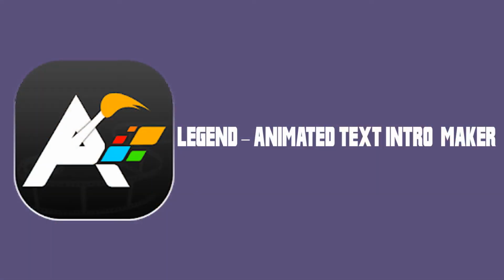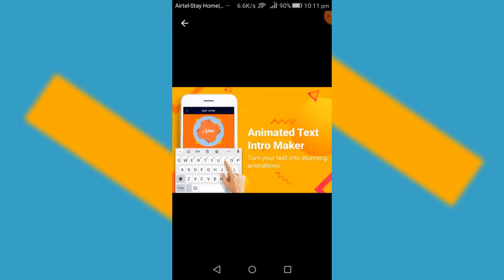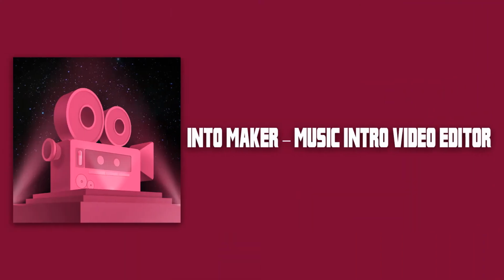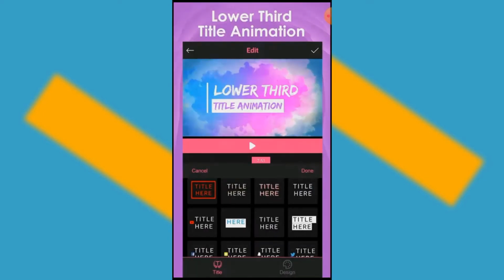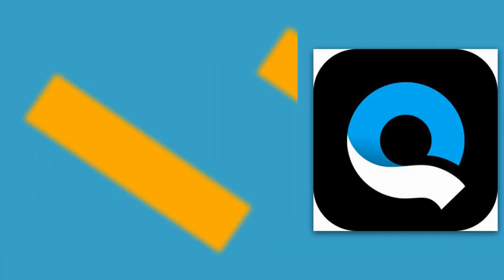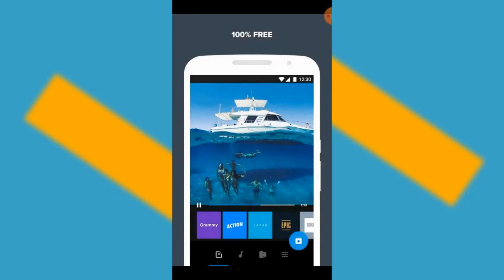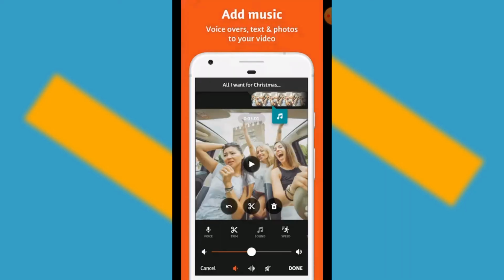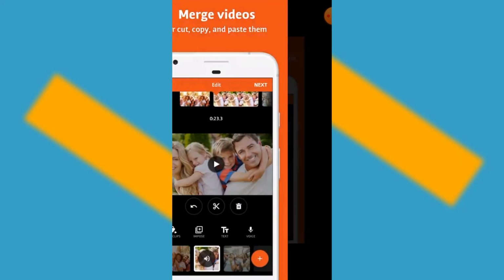Top 5 Best Intro Makers Apps For YouTube Videos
What are the Top 5 Best FREE YouTube Intro Makers? These intro templates will help you brand your videos and succeed on YouTube.